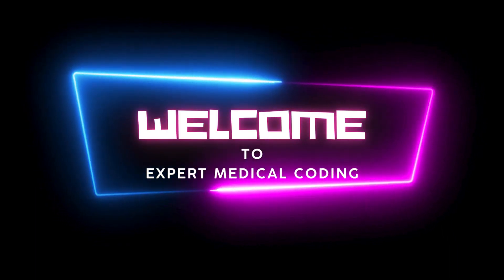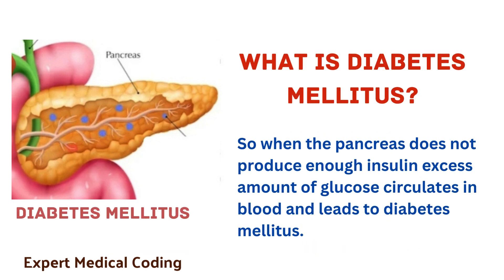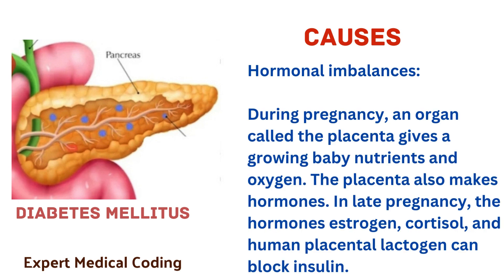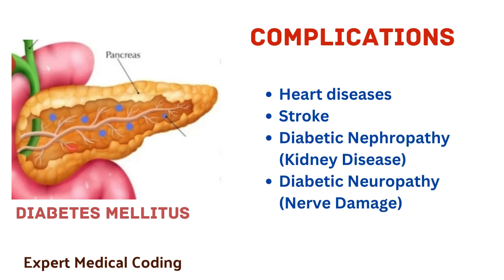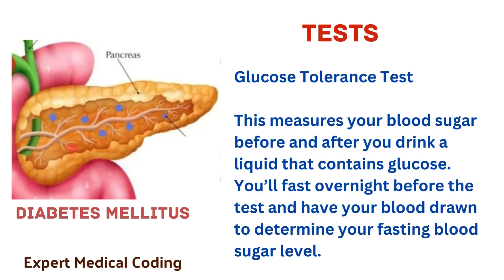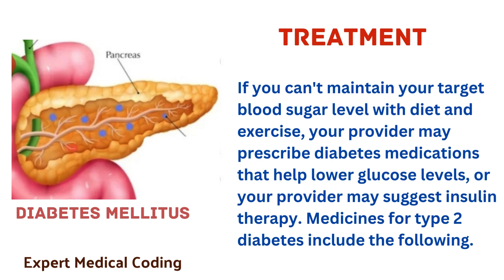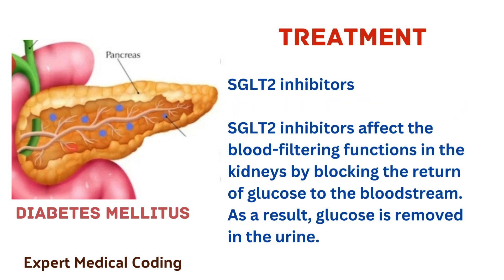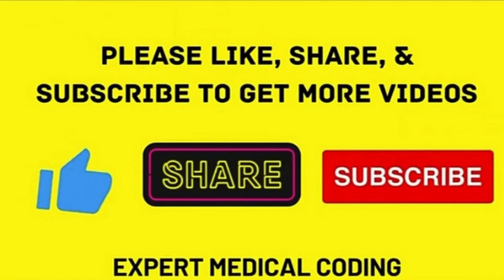What is Diabetes Mellitus?|Symptoms|Causes|Complications|Tests|Treatment|Precautions|Medical Coding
Medical coding course: What is diabetes mellitus? | symptoms | causes | diagnostic tests | treatment | precautions | complications |

With the help of this video you can able to learn about diabetes mellitus.

What is diabetes mellitus?
What is insulin?
Function of insulin
Insulin resistance
Autoimmune diseases
Gestational diabetes mellitus
Hormonal imbalance
Pancreatic damage
Overweight
Obesity
Physical inactivity
Stress
Diabetic gastroparesis
Diabetic nephropathy
Diabetic neuropathy
Diabetic retinopathy
HBA1c
Fasting blood sugar test
Random blood sugar test
Glucose screening test
Glucose tolerance test
Genetic testing
Metformin, Sulfonylureas, glinides, thoazolidinediones, DDP-4 inhibitors, GLP-1 receptor agonist, SGLT2 inhibitors
Islet cell transplantation
Pancreas transplant